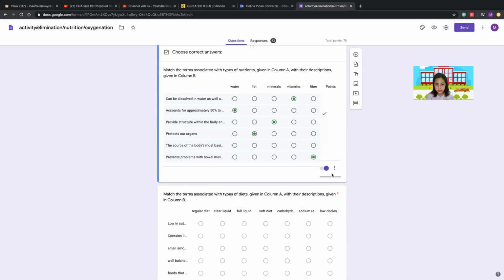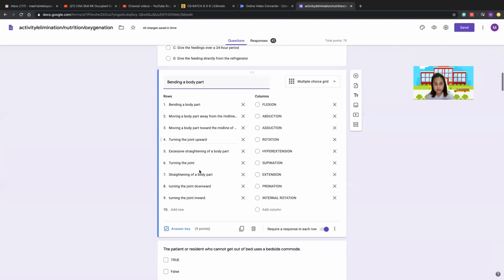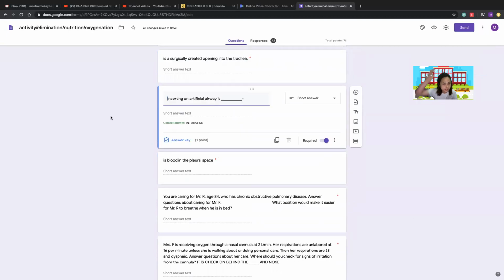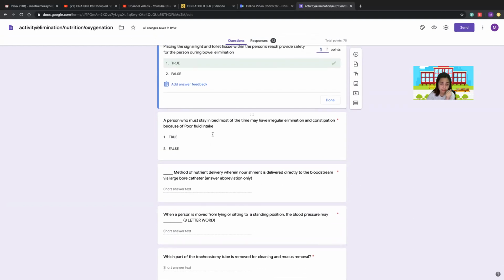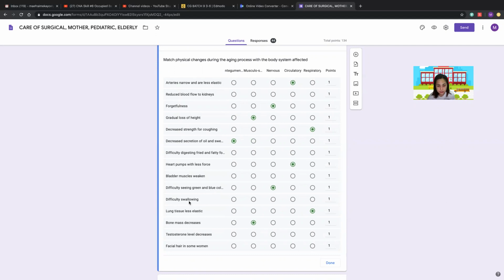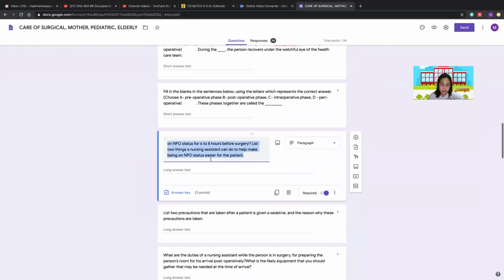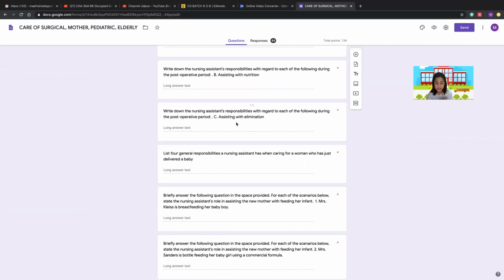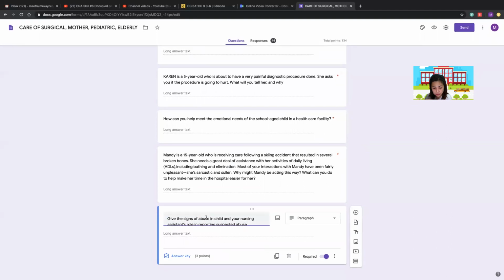CNA - DISCUSSION OF THE PREVIOUS QUIZZES ANSWERS